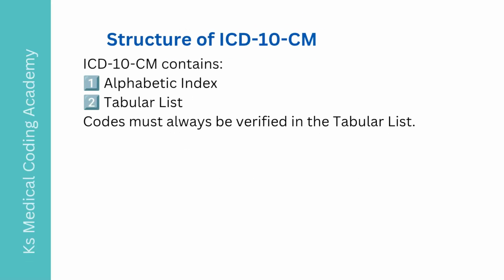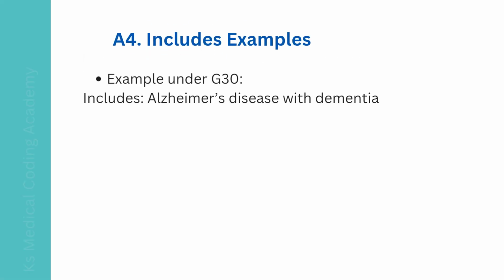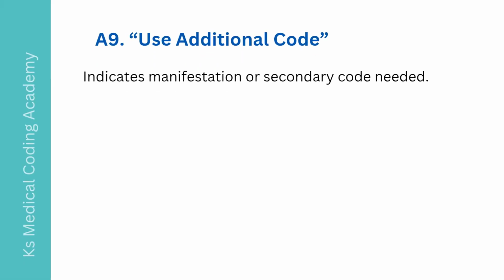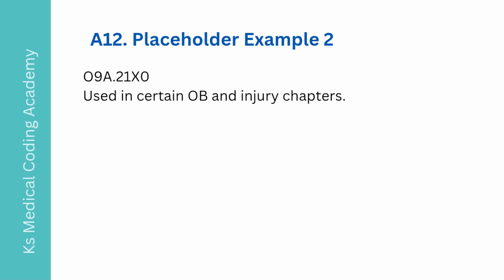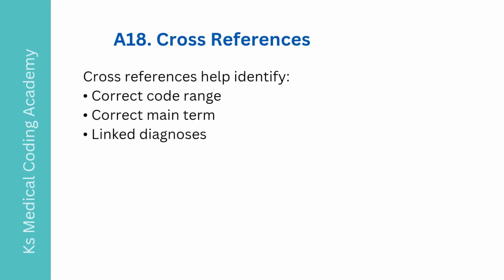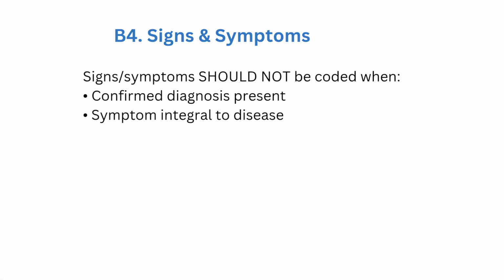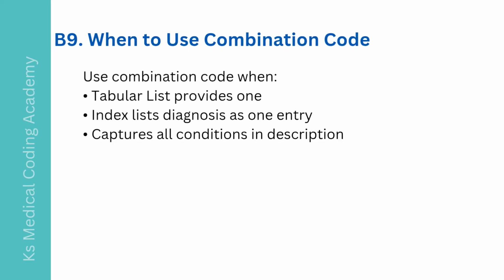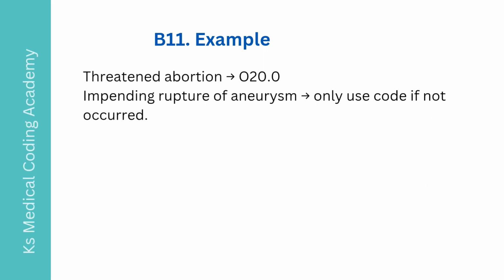ICD-10-CM Conventions Explained (A1–A19) | Lesson 5 Part 1 | Medical Coding Training 2025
Welcome to Lesson 5 – Part 1 of the KS Medical Coding Academy Full Course (2025–2026).
This video covers Slides 1 to 100, focusing on the MOST essential ICD-10-CM Conventions.

📌 What You Will Learn (Slides 1–100):

✔ ICD-10-CM Conventions (A1–A19)

• Code structure (3–7 characters)
• NEC vs NOS
• Includes / Excludes1 / Excludes2
• “With”, “And”, “See”, “See Also”
• Parentheses, brackets, colons
• Etiology & manifestation
• “Code first” / “Use additional code”
• Placeholder “X”
• 7th character extensions
• Laterality
• Nonessential modifiers
• Relational terms: due to, following, associated with

✔ Start of General Guidelines B1–B6

• Code to highest specificity
• Truncated codes not allowed
• Signs and symptoms
• Conditions integral vs non-integral
• Proper use of symptom codes

📚 This Lesson Is Critical For:

CPC, CCS, CPB, CIC students
Medical coding beginners and advanced learners
Anyone preparing for ICD-10-CM certification

🔔 Next Video:

Lesson 5 – Part 2 (Slides 101–End)
General Coding Guidelines B7–B19, summarization, examples, assignments, and next-lesson preview.